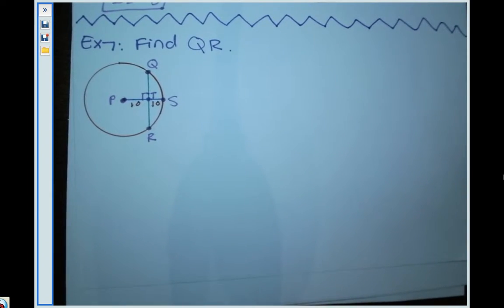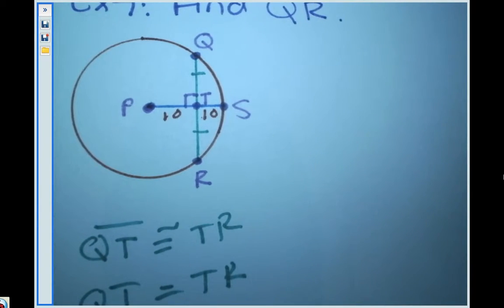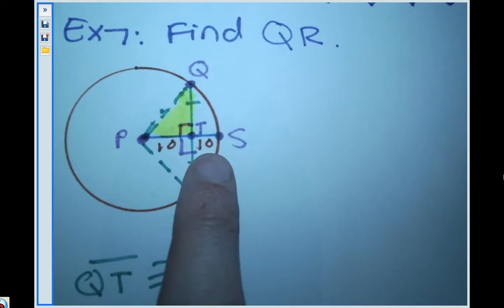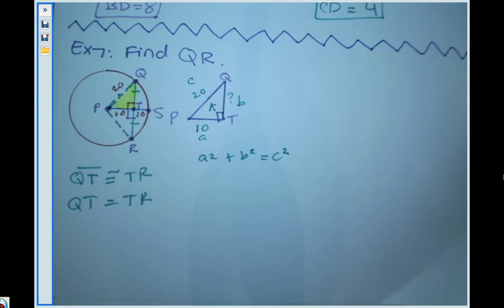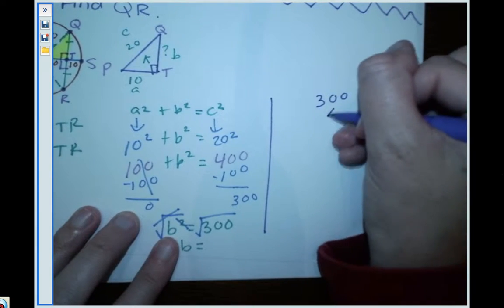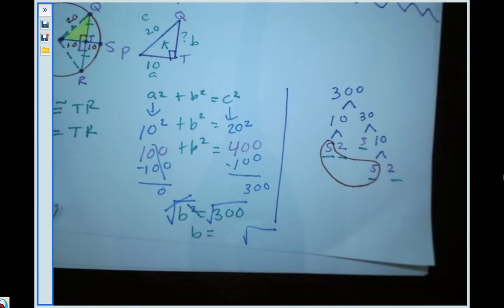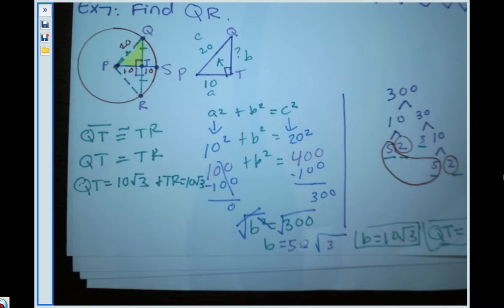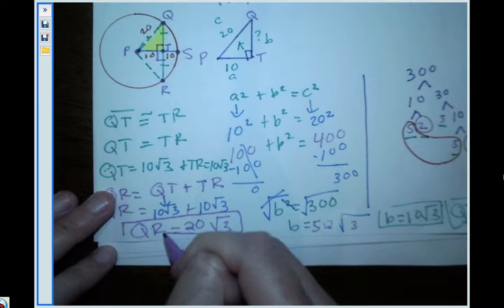Ex 7 Radius and Chord:Arc Properties